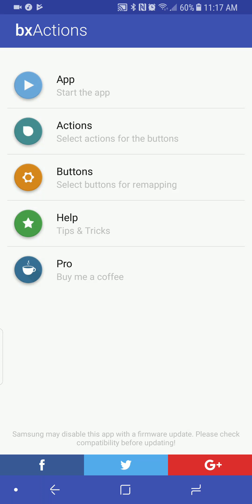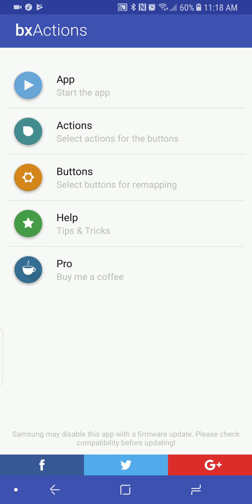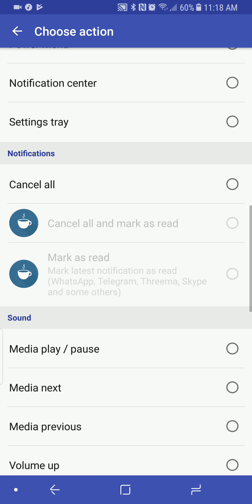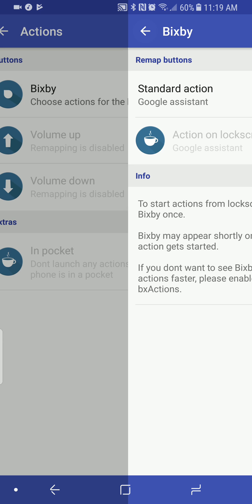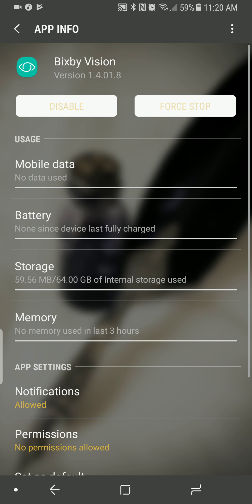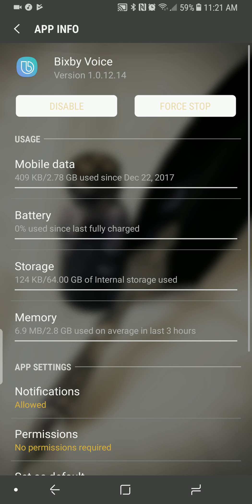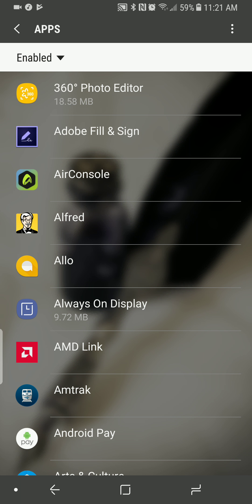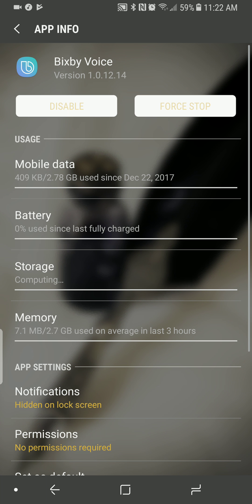Samsung S8: Replace Bixby with Google Assistant (No Root)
Description from the App store:

"With bxActions you can remap the Bixby buttonto any action or app you like!
Use the Bixby button to mute your phone, take a screenshot, turn on flashlight or launch any app you like!

You can also disable the Bixby button if you like.
Optionally you can remap the volume buttons and Skip tracks with the volume buttons even when the screen is off!

Remap as you like!"